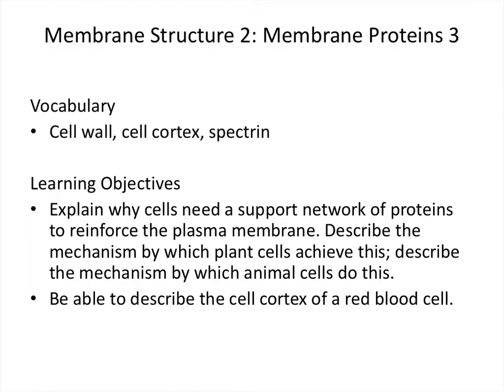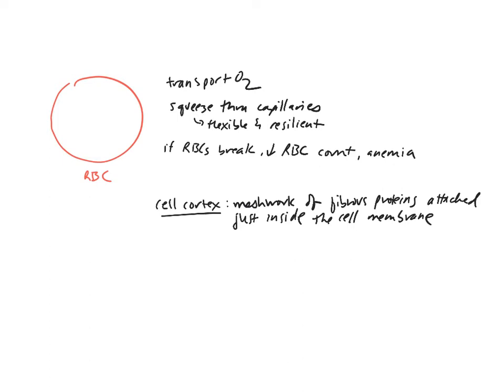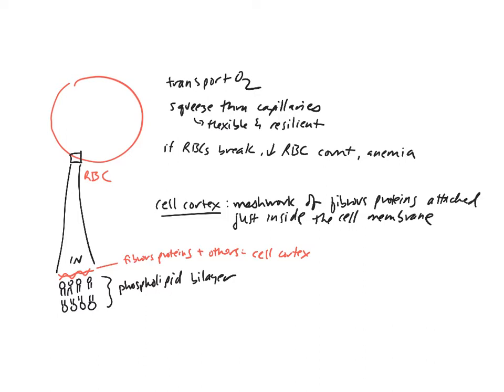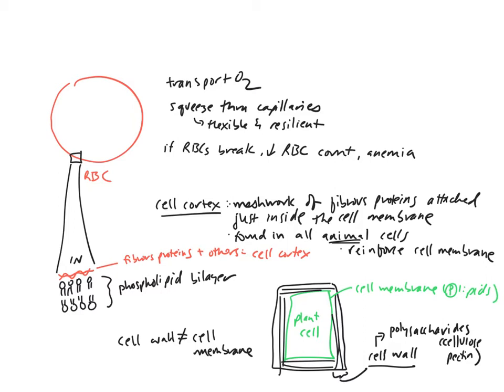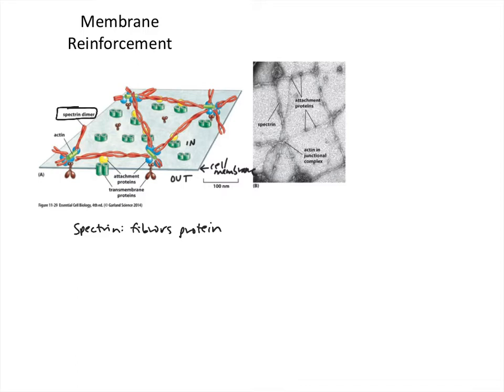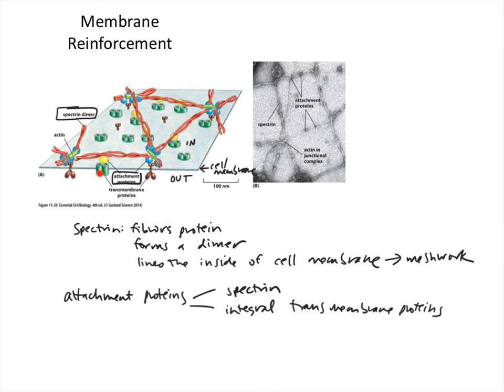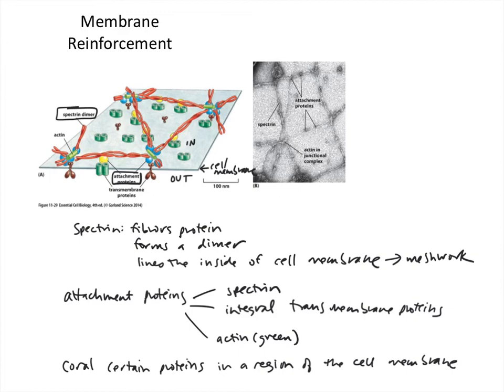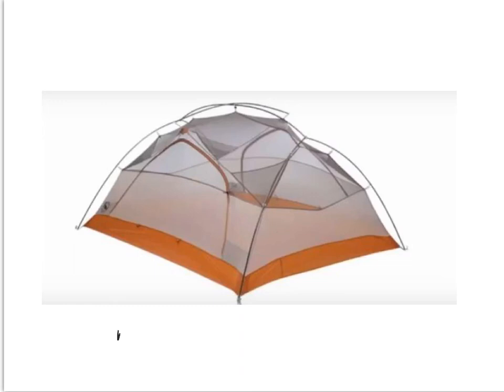Membrane proteins 3